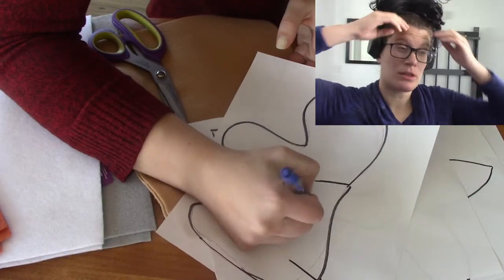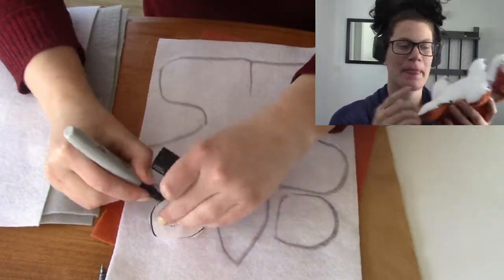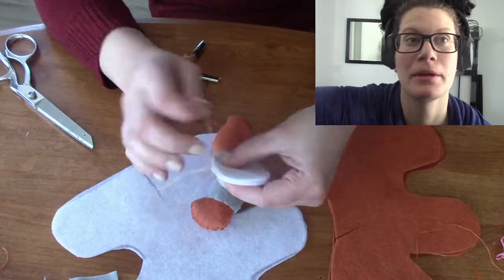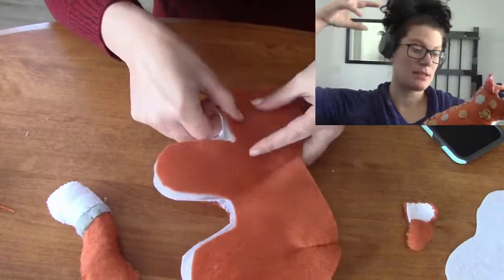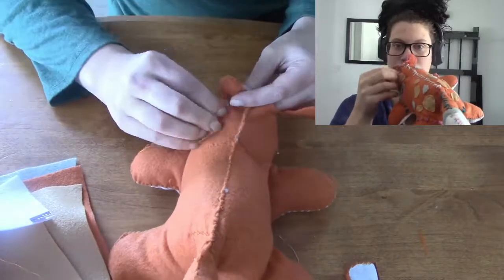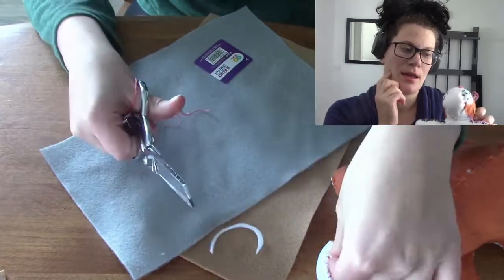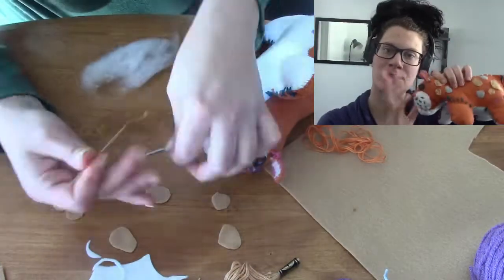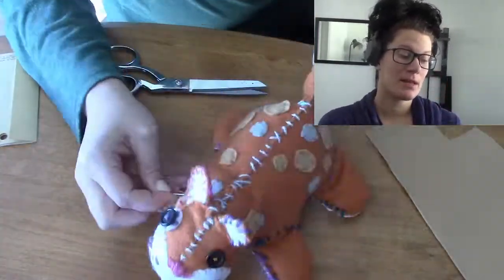Leopard toy from Encanto DIY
You have a desire to make the leopard toy from the Disney movie "Encanto" and are not sure how to start or do it? Check out how I made the Leopard toy from "Encanto". My kids love the show and have seen the show many times. While I was watching it I saw the stuffed animal that Maribel made and thought I could make it too. It was super fun! The materials I used were -
orange, tan, gray, white felt sheets.
many different colors of yarn
wooden buttons
and some embroidery string

I hope this encourages you to make and be creative.